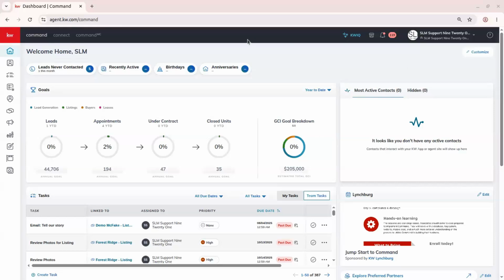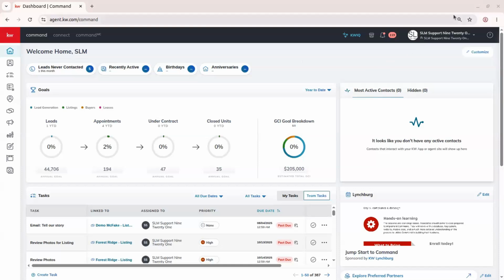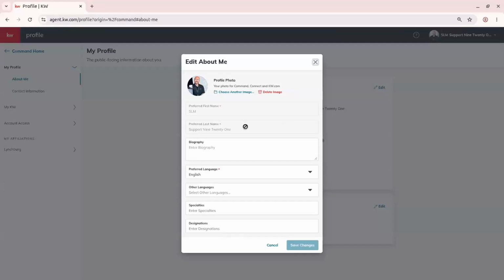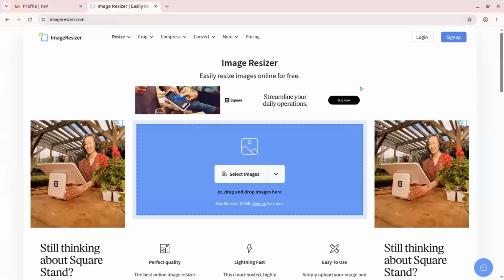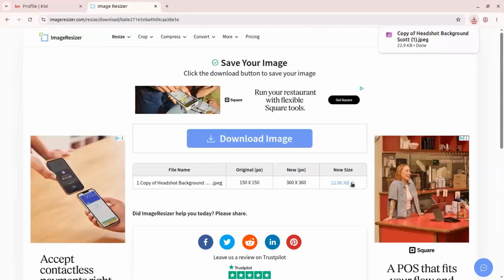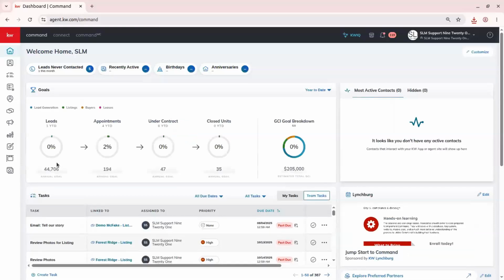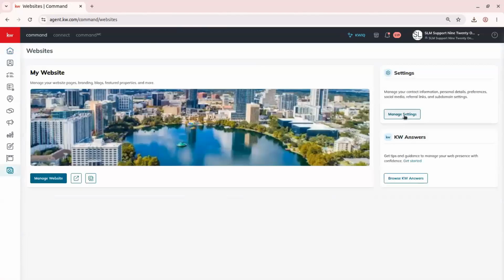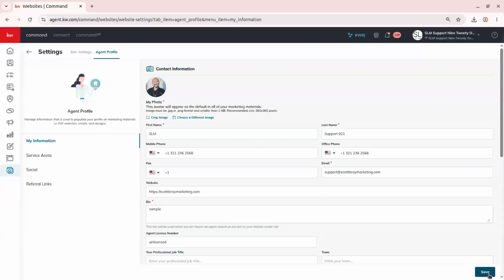Tech Tip: Update your Profile Picture in Command